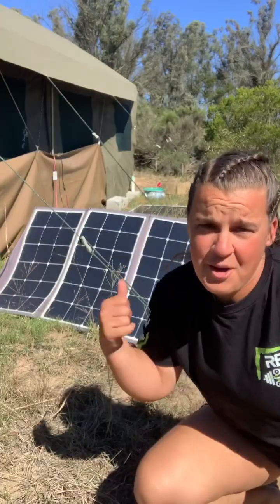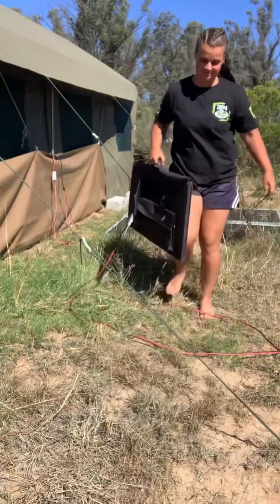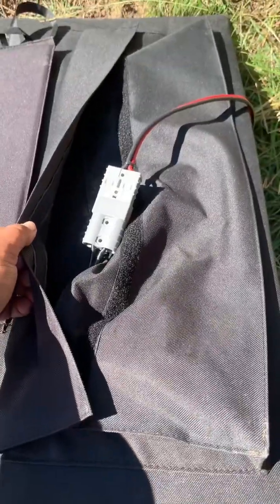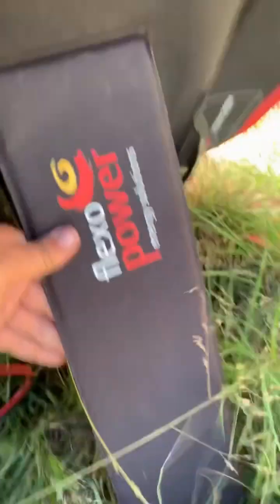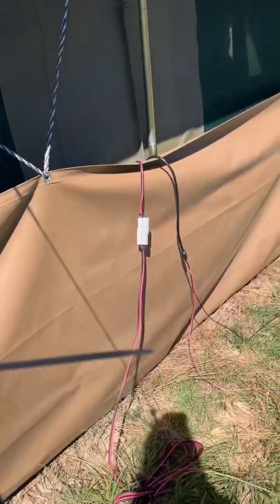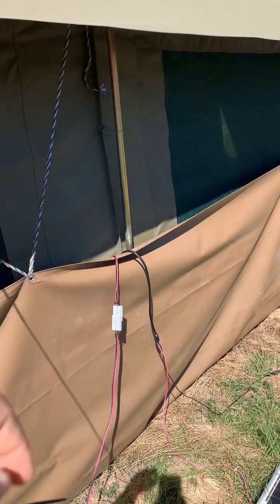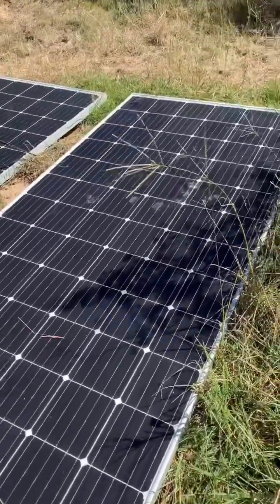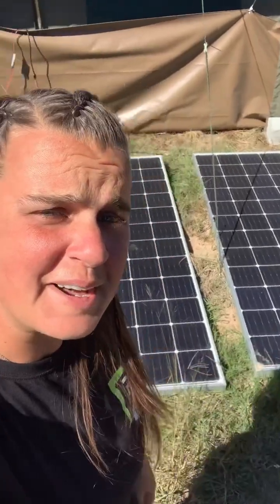Day 50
How we get electricity in a country facing blackouts 🇿🇦⁉️

Following along to see how our stories progress ‼️

Thank you‼️ Dankie‼️ Enkosi‼️